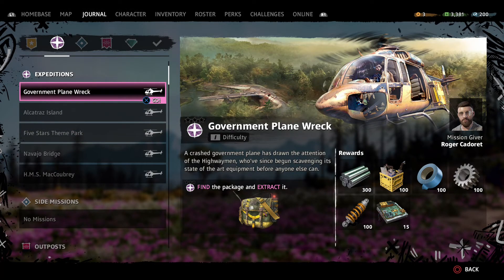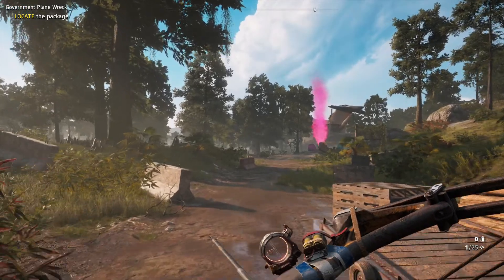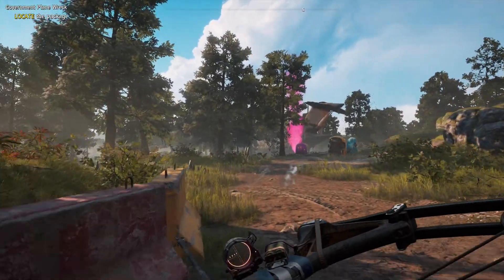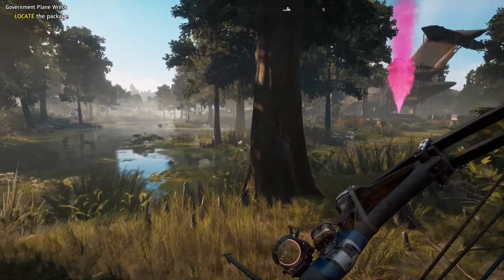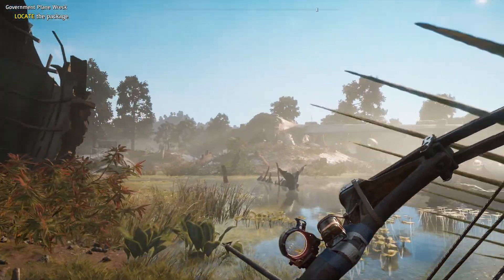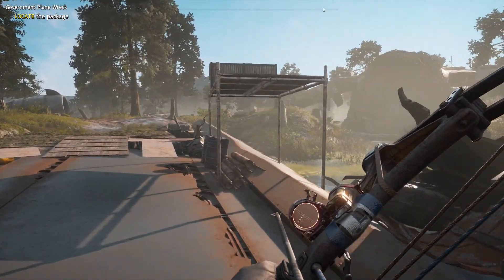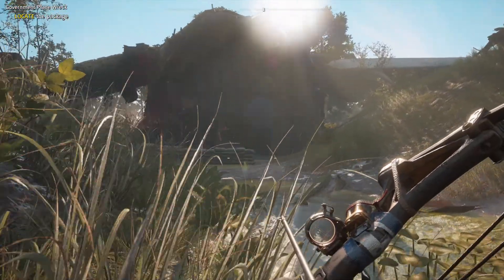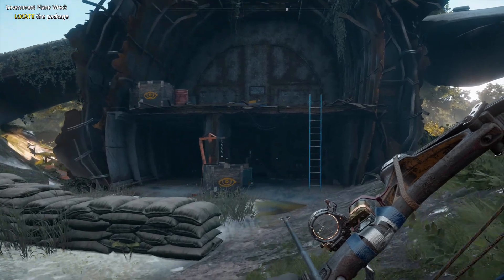Far Cry New Dawn - Secret Sam Fisher Outfit Location / Easter Egg (Paladin's Secret Trophy Guide)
Welcome to Far Cry New Dawn Trophy Guide / Achievement Guide for Secret Sam Fisher Outfit Location. How to unlock Paladin's Secret in New Dawn you must do the following. Find Sam Fisher's outfit in the Government Plane Wreck expedition

You're a Catch - Successfully catch one of every type of fish in Hope County. Get those omega-3s.

Safekeeping - Picklock 5 safes. With no more banks, it's the closest thing you'll get to experiencing a heist.

Kill or Be Killed - Kill a Monstrous animal. It'd do the same to you given half the chance.

Fly, You Fools! - No wings means less drag, right? Take a short flight in the wingless plane.

🏆 Far Cry New Dawn Trophies / Achievements 🏆

Conqueror - Earn all Trophies.

A Graceful Return - Recover Grace's prototype gun and welcome her back to Prosperity for good. Host only.

Coming Up With the Goods - Return Selene's valuable stash.

Wiki-Bean-ia in Business - Help Bean get back his business plan so he can set up his intel network in Prosperity.

The Ryeunion - Reunite Nick Rye with Carmina and Kim.

Expeditious Retreat - Complete your first Expedition to force the Highwaymen out of a stronghold.

Yoink - Loot a Highwaymen Supply Drop. Be careful, it won't be unguarded!

Forager - Gather 15 plants growing in Hope County. It's the closest thing to a pharmacy we have nowadays.

Reduce, Reuse, Recycle - Scavenge an Outpost. You can always reclaim it.

Home is Where the Part Is - Upgrade Prosperity's infrastructure for the first time by investing in the right parts.

Sidecar Sidekick - Drive with Timber in the sidecar for a total of 5 minutes. Just don't take him to the vest.

Closed for Applications - Recruit all Guns For Hire.

How's it Look, Doc? - Craft 10 Medkits. They'll definitely come in handy.

My Little Fortress - Make Prosperity better than ever! Build all Infrastructure upgrades available.

Principal Skinner - Collect at least one skin from every type of animal in Hope County. Not creepy at all.

Hit the Road - Complete 7 unique Expeditions on the Rank III difficulty.

All Your Bases - Liberate all Outposts at least once on Rank III.

Weaponsmith - Craft 3 weapons. They don't need to look good, they just need to get the job done!

Save Your Bacon - Recruit Horatio. Don't mind his temper, he can be pig-headed sometimes.

Bamf! - Use 3 smoke grenades.

It's Super Effective - Headshot an Enforcer with Piercing Ammo.

Have Buddy, Will Travel - Complete 3 Expeditions with a co-op partner.

Bring a Knife to a Gun Fight - kill 25 enemies using any type of takedown. Put that railroad spike to good use!

Captain's Courageous - Kill your first Enforcer. I'm sure this will send the Highwaymen a good message.

Good Job, Cap - Kill 5 enemies by throwing a shield at them.

Stack 'em Up - Purchase the 5th tier of a stackable perk. You can never have enough.

Buzzkill - Kill 10 brawlers with any saw launcher. They never saw it coming.

Legend Has It - Craft your first Legendary Weapon or Vehicle and start a legend of your own.

Tip o' the Hat - Knock an enemy's helmet off with a charged melee attack.

Perk-olate - Unlock the first level for all Perks.

Archery Expert - Kill an enemy more than 100m away with a basic arrow.

Get to the Point - Finish off an Enforcer with a bayonet.